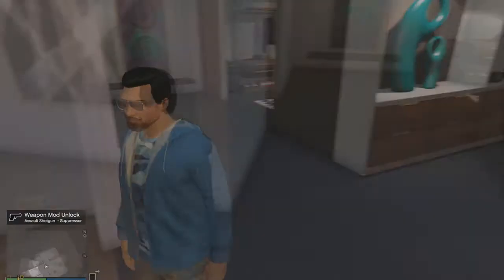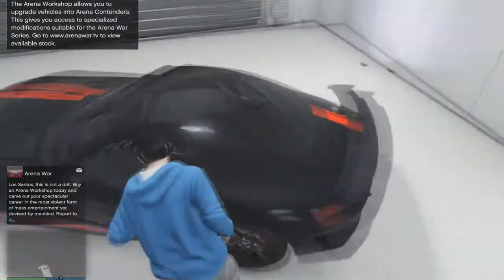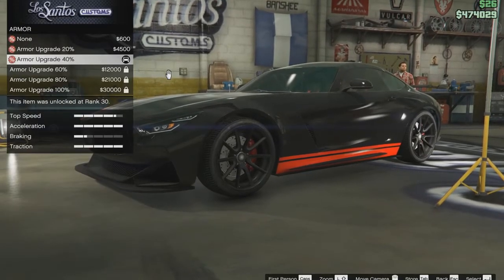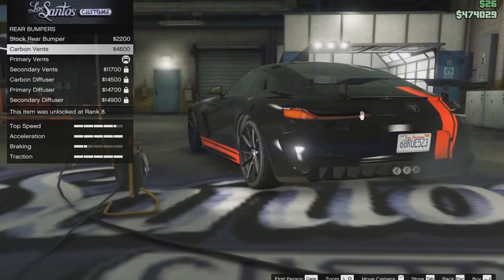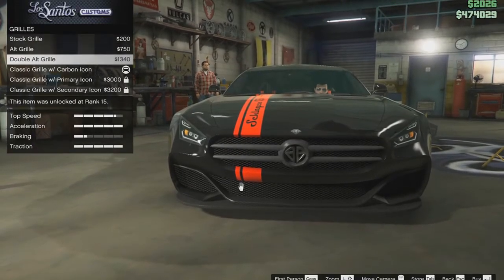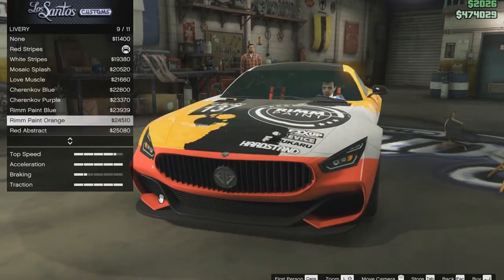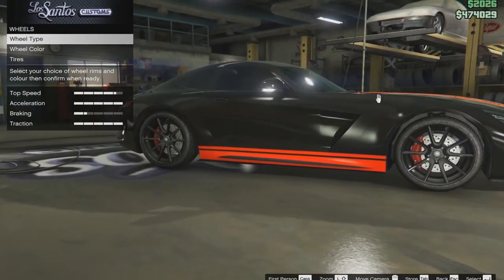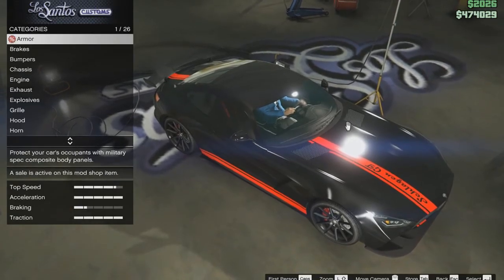How to Make Drift From "The Last Knight" in GTA 5 Online! - [TRANSFORMERS]